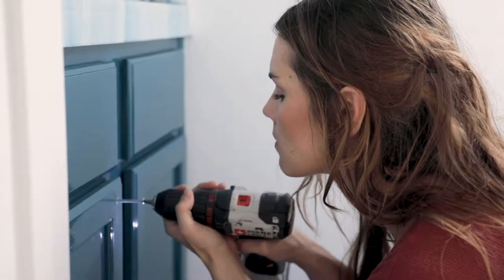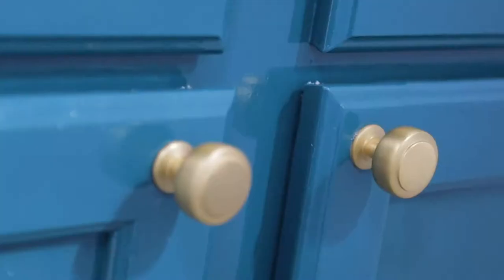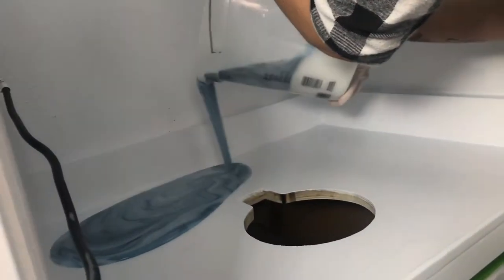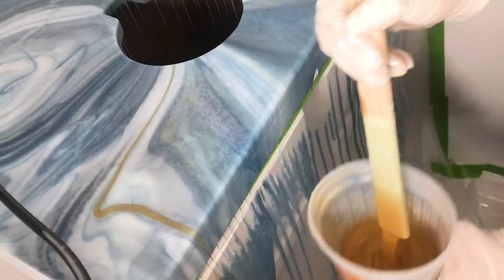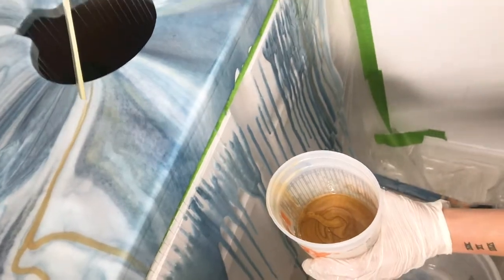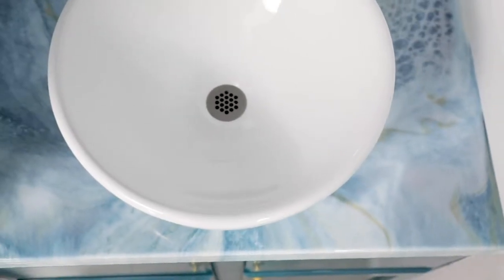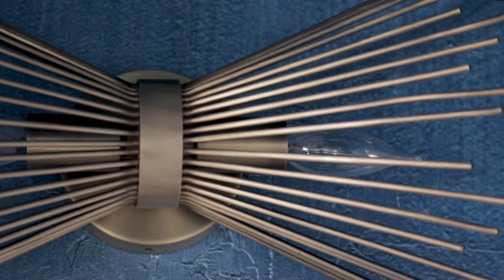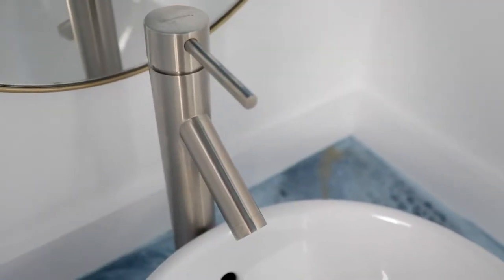Ombre Blue Underwater Bathroom